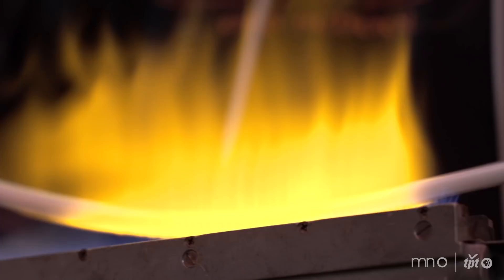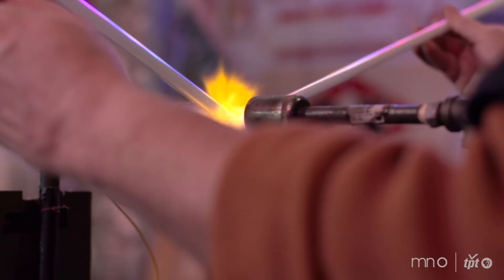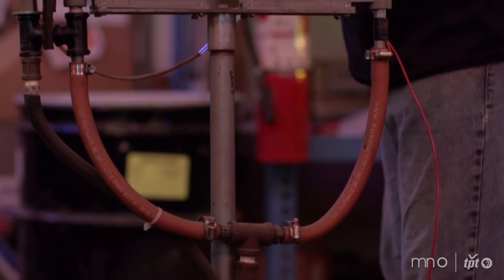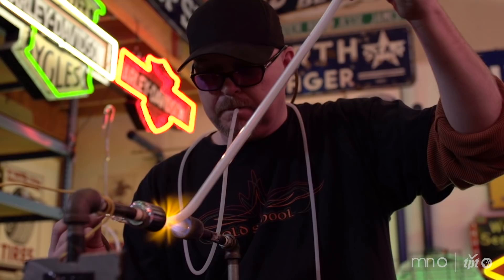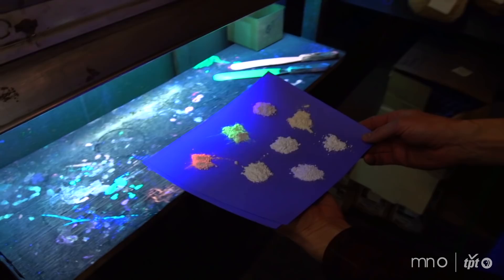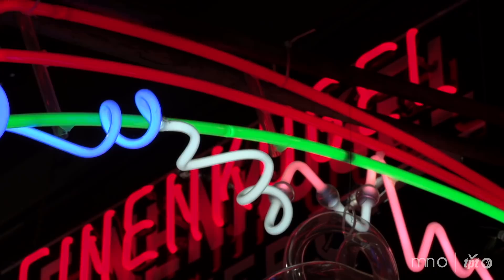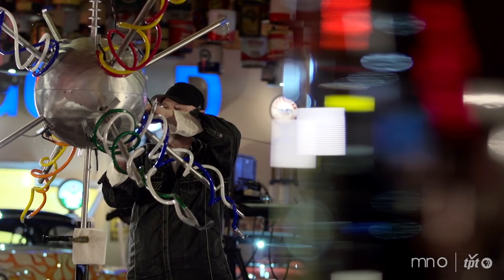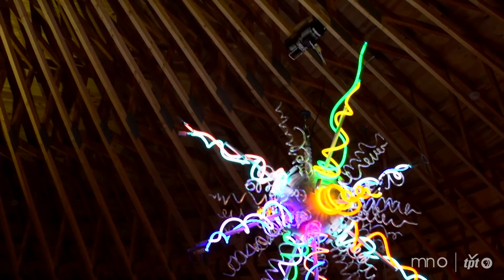Matt Thompson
Matt Thompson has perfected the centuries-old craft of neon in his 30 years as a sign maker. Using brightly colored glass tubes and gas, Thompson creates custom signage, repairs old signs and commissions one-of-a-kind artwork.